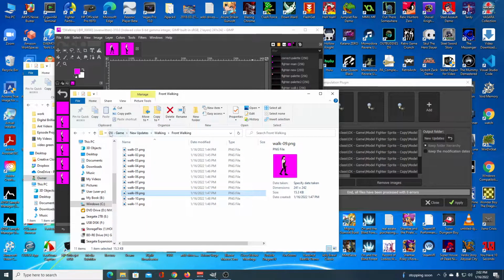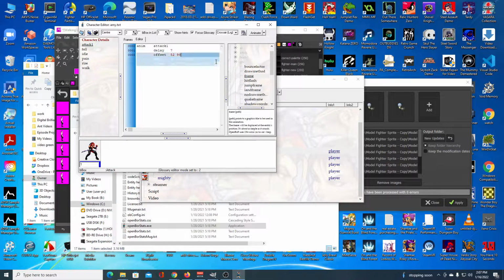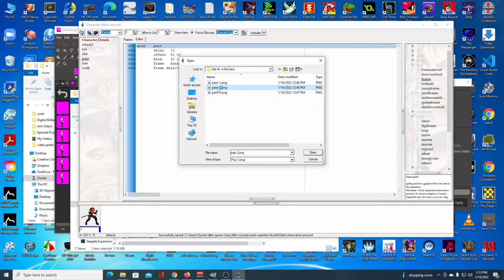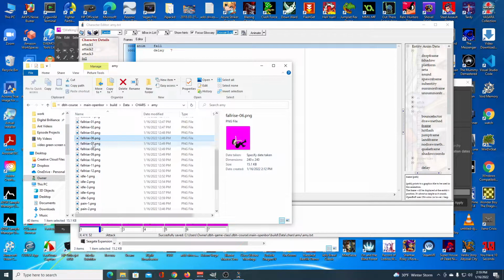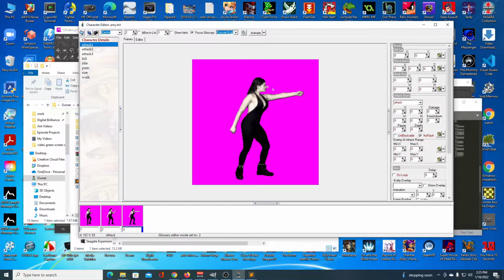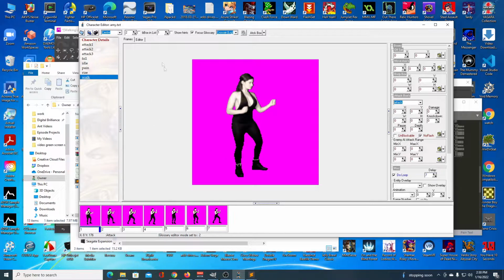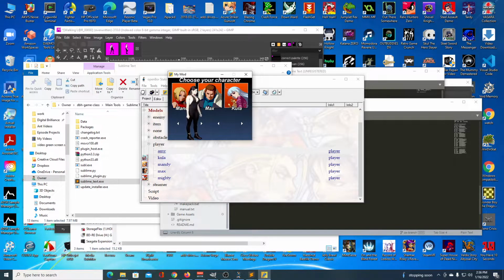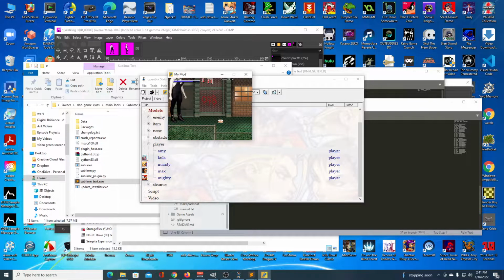OpenBOR Tutorials - Digitized Models Part 3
This is a series that takes digitized frames and creates an OpenBOR model out of them. This process can be applied to any model creation where the frames have already been created in advance. Maybe one day I'll do a tutorial of how to create the digitized frames.